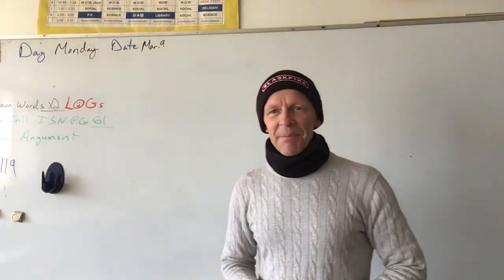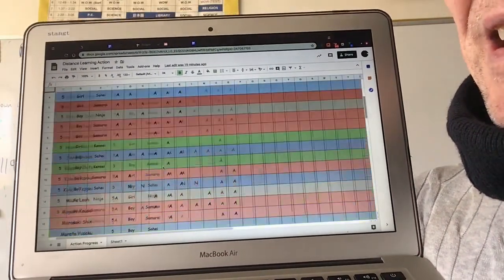Monday March 9 Intro